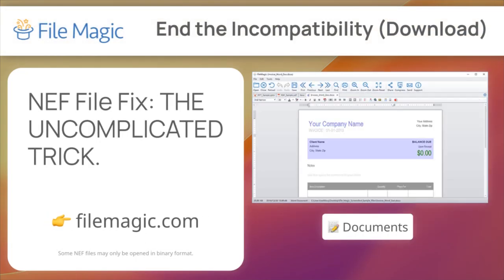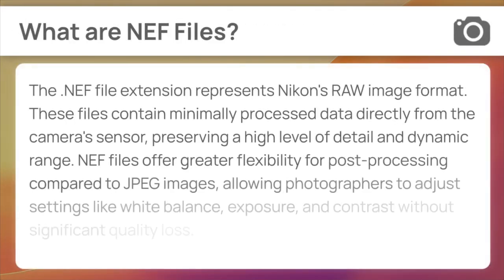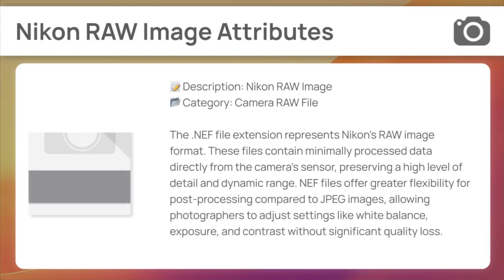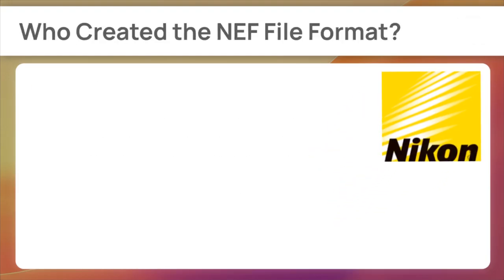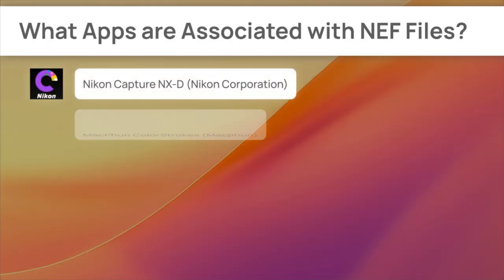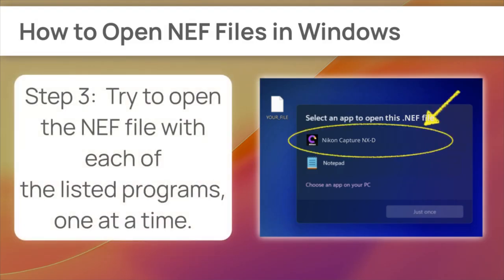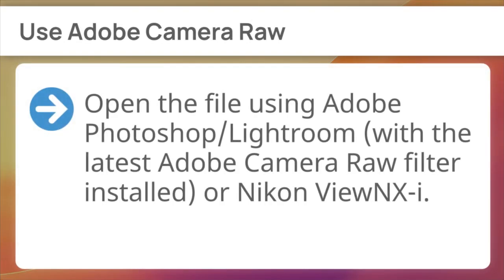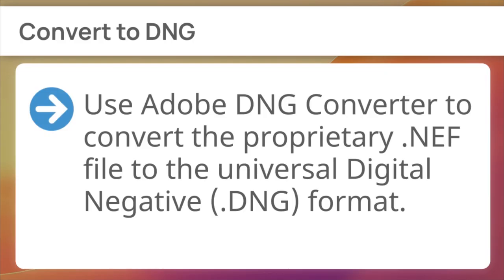How to Open NEF Files (Adobe Photoshop or Nikon ViewNX-i)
Having trouble opening your Nikon RAW Image format? You are not alone! In this quick tutorial, I’ll show you exactly how to open, view, and fix any NEF file on Windows — even if your PC doesn’t recognize the format. I'll show you free programs, how to fix common errors, and the easiest *1-click solution* if nothing else works.

The .NEF file extension represents Nikon's RAW image format. These files contain minimally processed data directly from the camera's sensor, preserving a high level of detail and dynamic range. NEF files offer greater flexibility for post-processing compared to JPEG images, allowing photographers to adjust settings like white balance, exposure, and contrast without significant quality loss.

File Viewer (Universal): If nothing else works, File Magic can automatically detect the right program for your NEF file.

▶ Fixing NEF Errors:

- See what the NEF file contains and how it’s commonly used
- Understand the evolution of the NEF file format
- How to Check Codec
- How to Convert to DNG
- How to Use Adobe Camera Raw
- Repair NEF file links that point to the wrong program
- Resolve Windows issues that stop NEF from opening
- Learn which applications support this NEF format

Timestamps:

00:00 - Quick Start
00:26 - Decoding NEF Files
01:02 - Who is Behind NEF?
01:26 - How to Open NEF Files
02:09 - Diagnosing NEF Errors